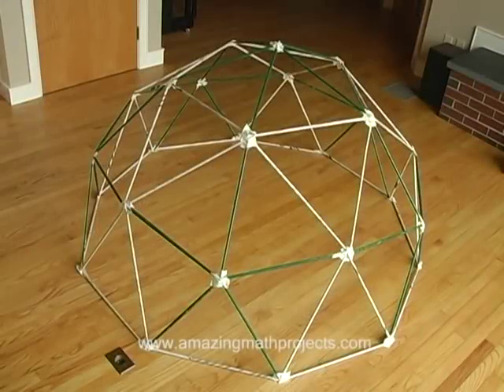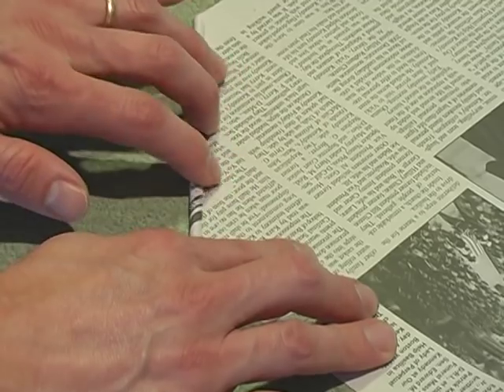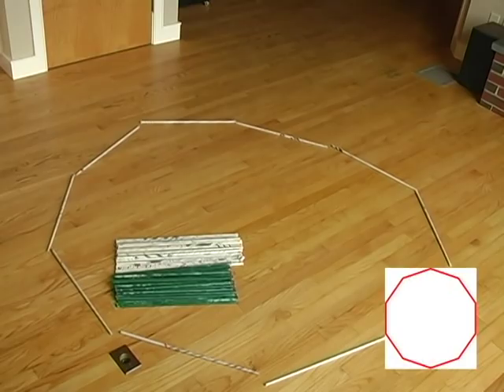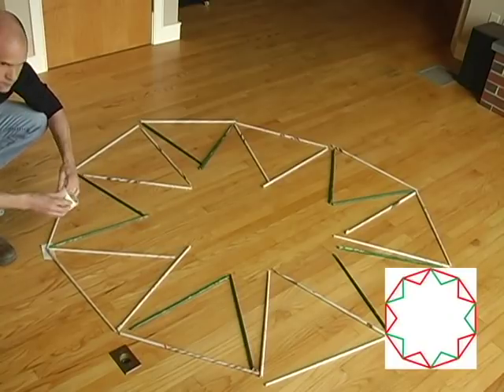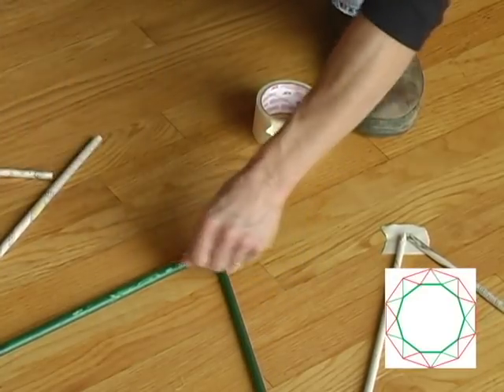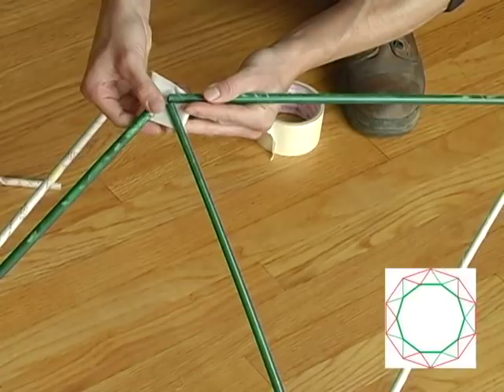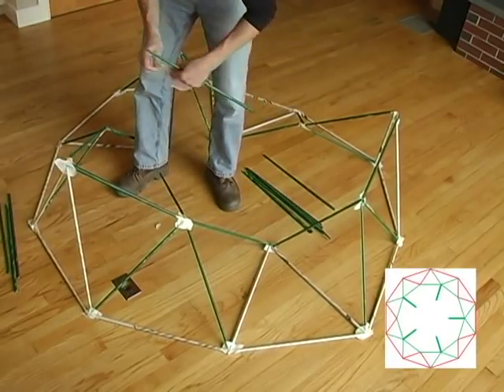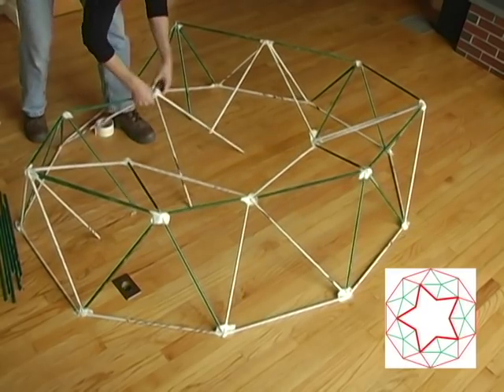How to build a geodesic dome out of newspaper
For detailed instructions, see the book Amazing Math Projects You Can Build Yourself